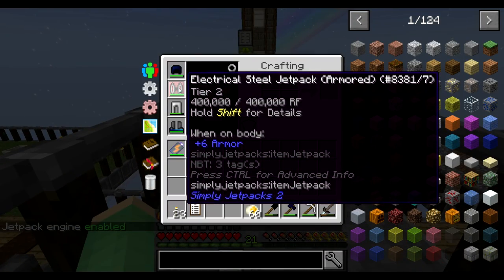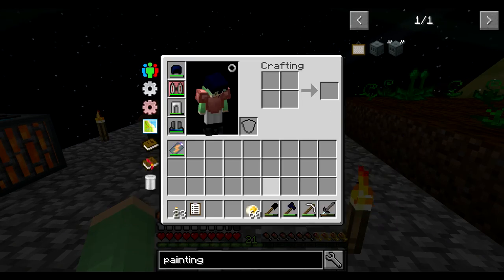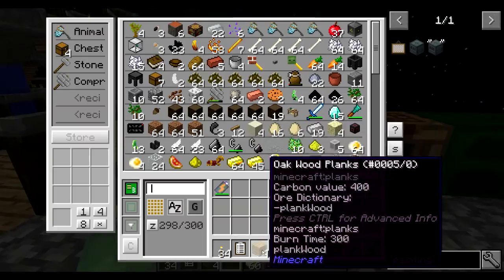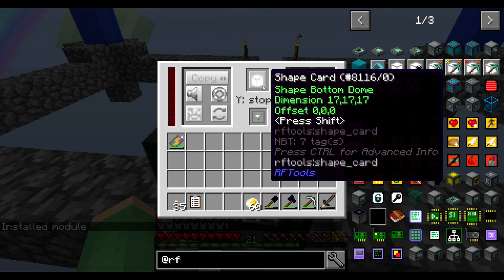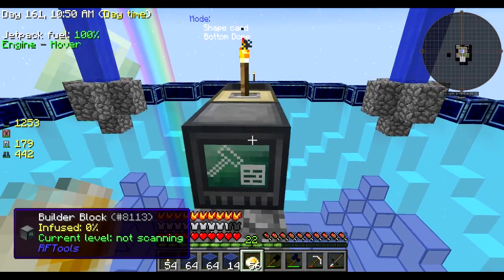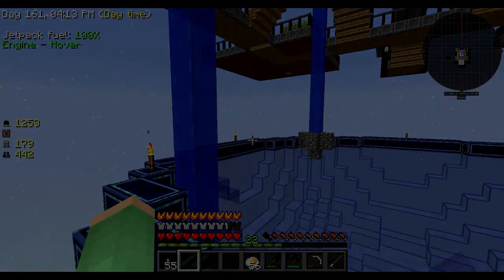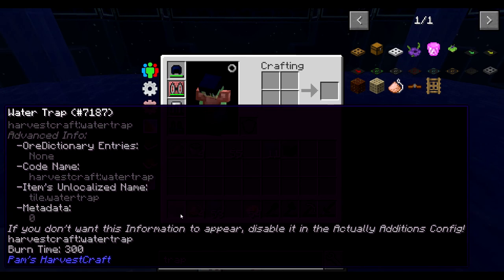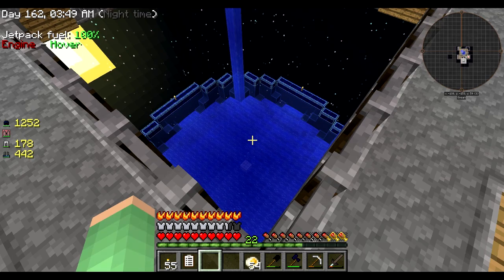SkyFactory 3 EP 3 - Water Bowl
Swim in style in this big beautiful bowl of water hanging below the base -  caution, may contain squid.